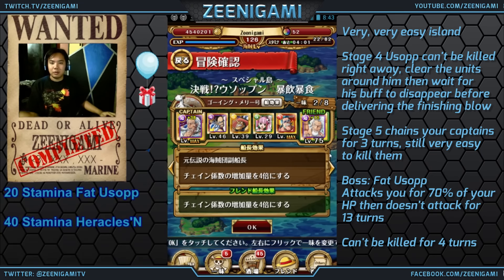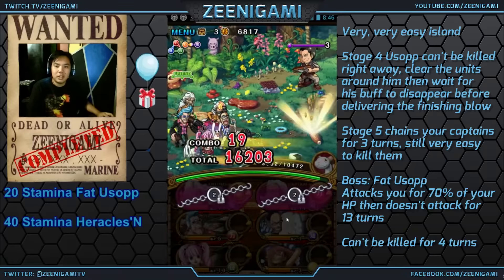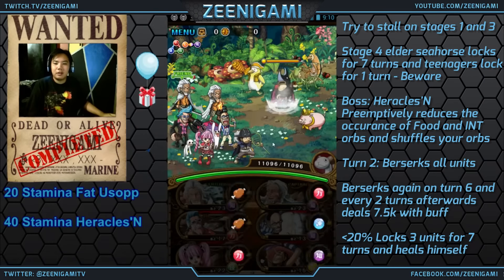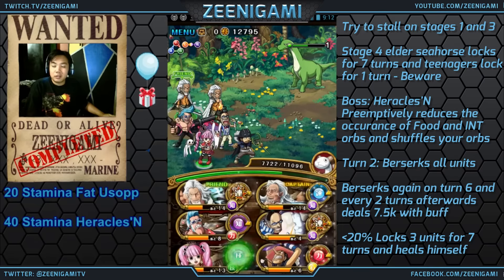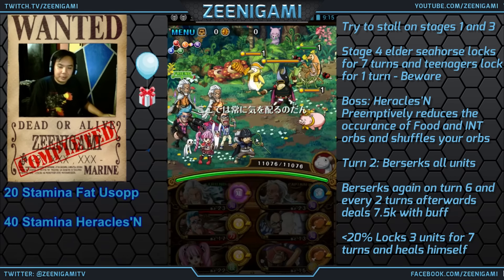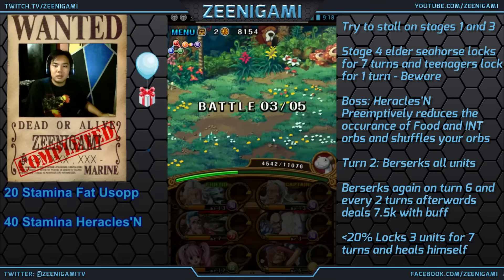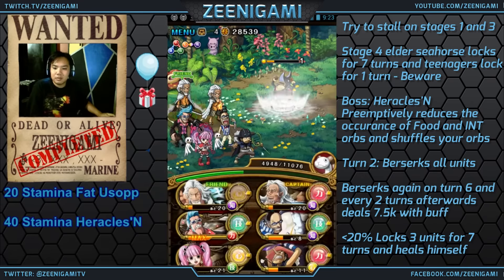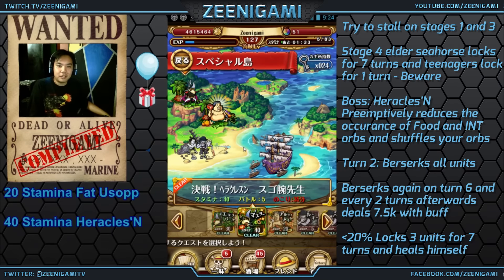Walkthrough for Fat Usopp Raid and Heracles'N Raid Bosses [One Piece Treasure Cruise]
Walkthroughs for Both the Fat Usopp and Heracles'N One Piece Treasure Cruise Raid Bosses, it's a 2-for-1 Combo! Fat Usopp's fight is super easy, if you have the 20 stamina you should be able to clear it. For Heracles'n, the most difficult thing is that you have a very limited amount of time to stall so make sure you bring characters with relatively low cooldowns.